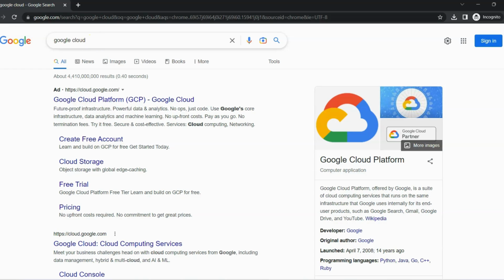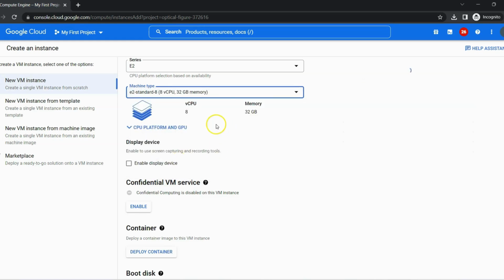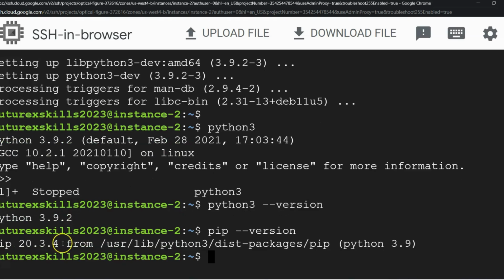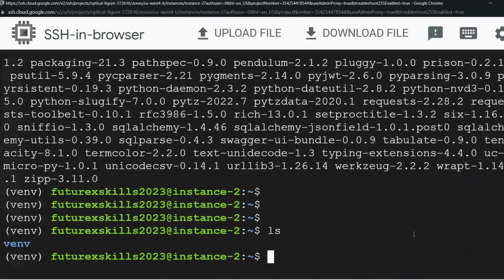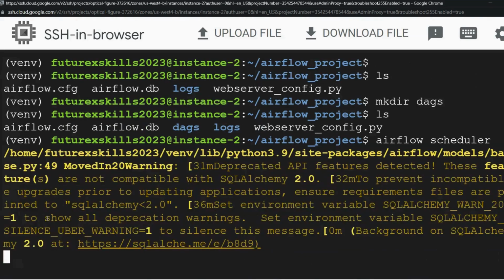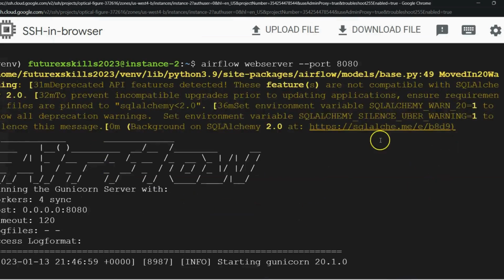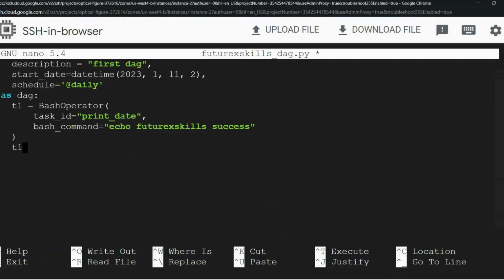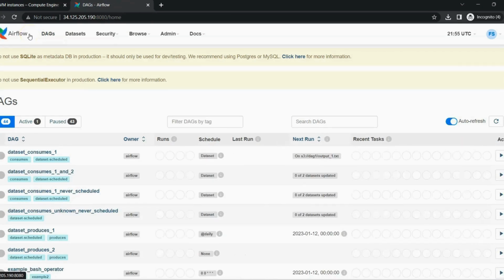Installing Apache Airflow on a Google Cloud VM (Without Docker)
Learn how to install and configure Apache Airflow on a Google Cloud VM without using Docker. This step-by-step guide covers setting up the environment, installing dependencies, and ensuring a smooth Airflow deployment on your virtual machine. Perfect for those who prefer a native installation over containerized solutions.

Udemy : A Big Data Hadoop and Spark project for absolute beginners

Udemy : Data Engineering with Spark Databricks Delta Lake Lakehouse